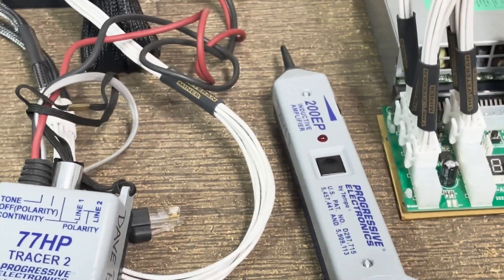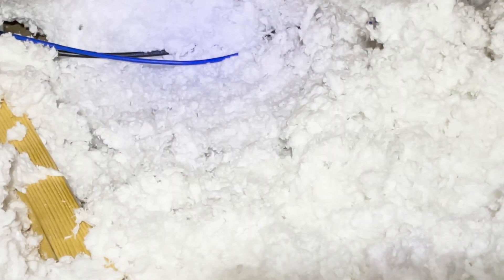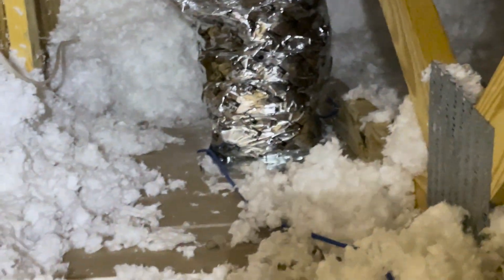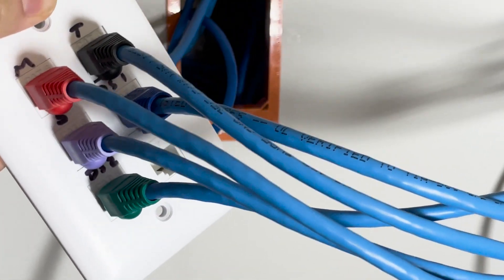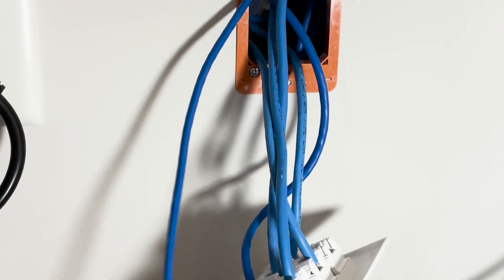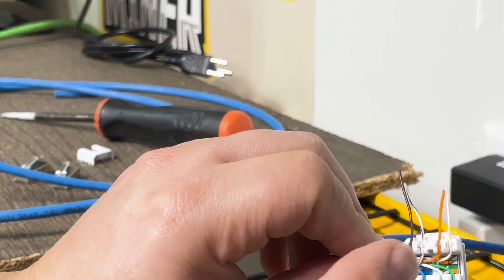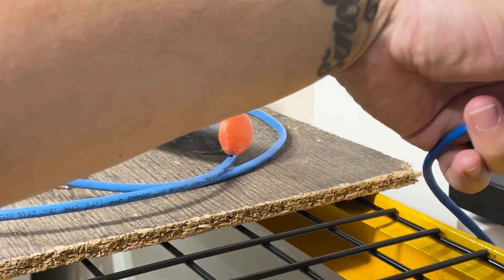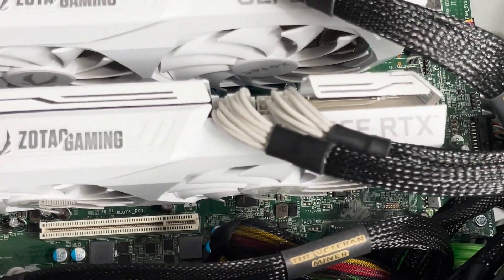UPGRADE FOR VAST AI RIGS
This is a video about upgrading my home network infrastructure with a Cat6 cable that needed to be installed to make sure proper bandwidth is allocated  to my hosting VAST AI RIG.

    It was a lot of work but I feel in the long run I will be able to benefit in this upgrade. I have been working very hard as we are getting close to the end of 2023 and who knows what new machine learning projects or growth will bring in the Vast AI world on computing power.

CRYPTO MINING CABLES IN STOCK !🚀🚀🚀
👕The Veteran Miner clothing and apparel and Crypto Mining Gear by cryptee.co
✅DISCORD Stay up to date with The Veteran Miner and Future🎁Giveaways!

🎥CRYPTO MINING YOUTUBERS I RECOMMEND 🚀🚀🚀